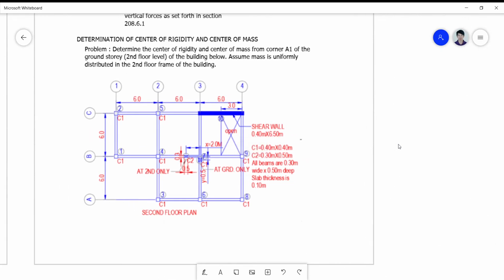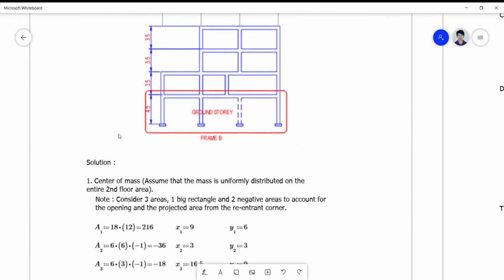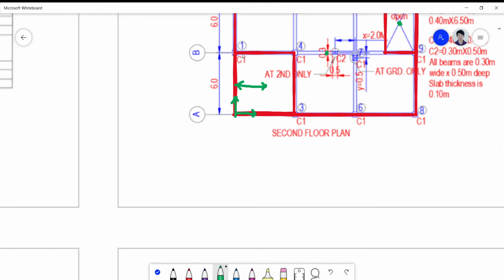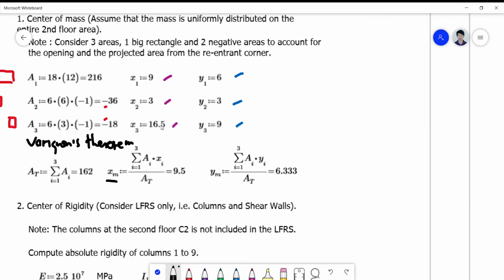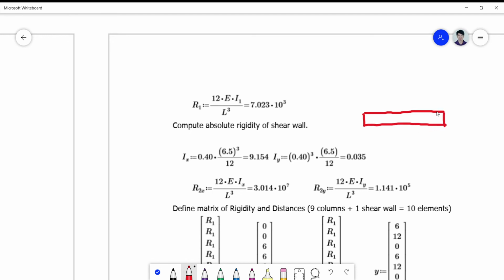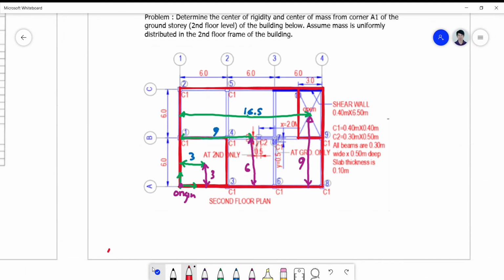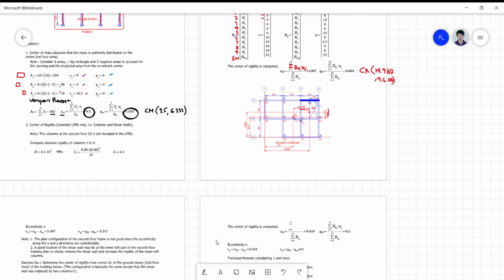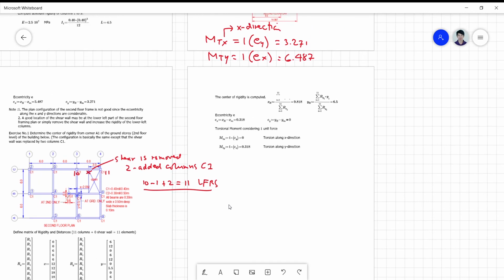Center of Rigidity Center of Mass